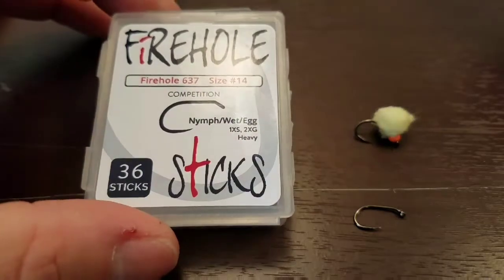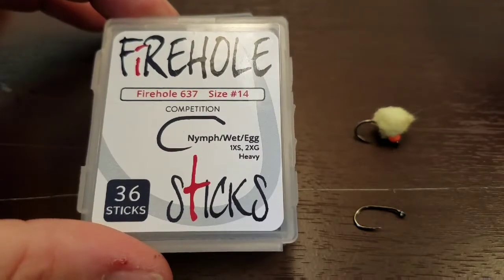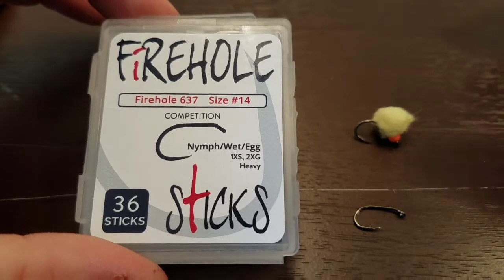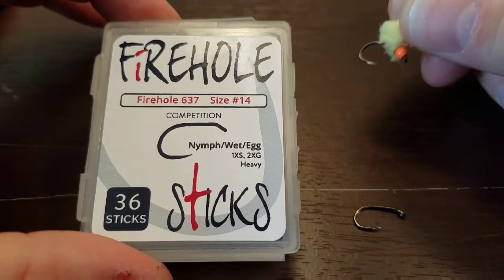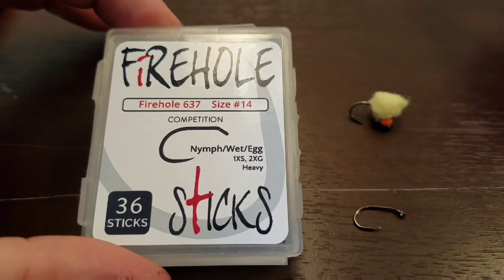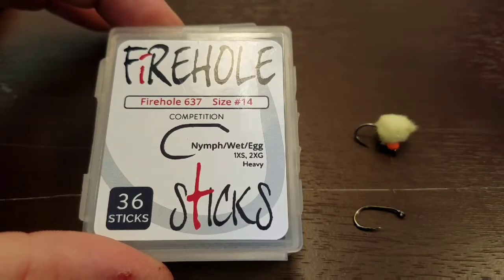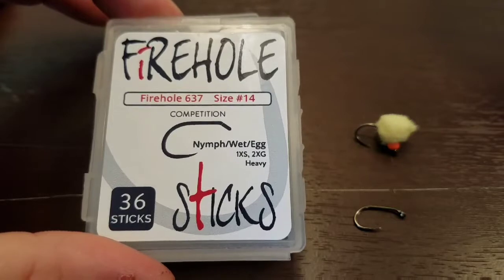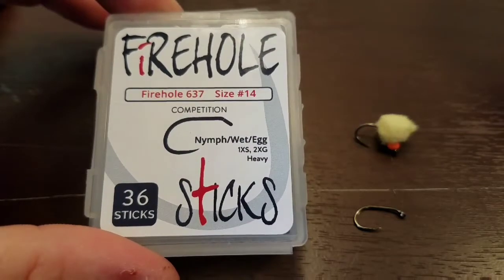Firehole 637 Hook Review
Product review of the Firehole 637 Hook.   This is a competition barbless hook that works great for egg patterns.   The heavy wire and crazy sharp hook point will make this hook a staple in your fly tying arsenal.